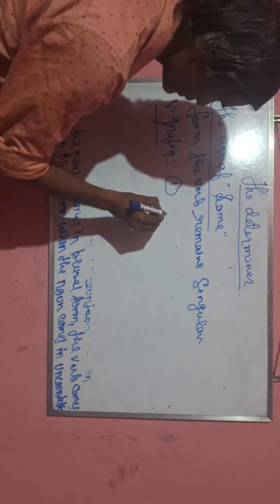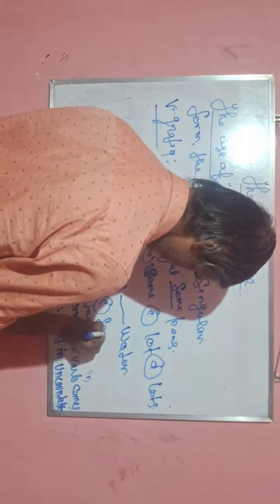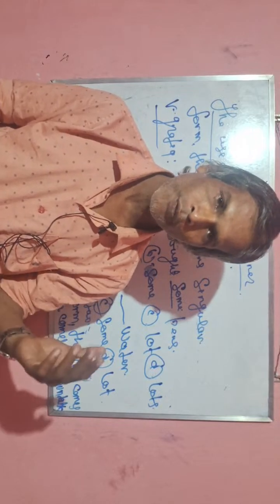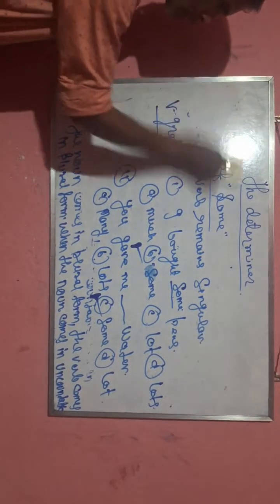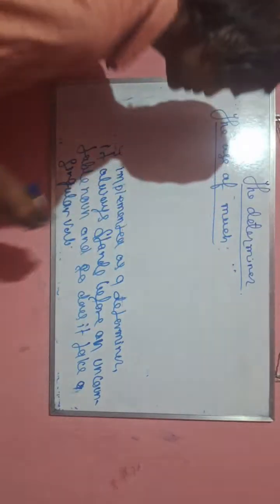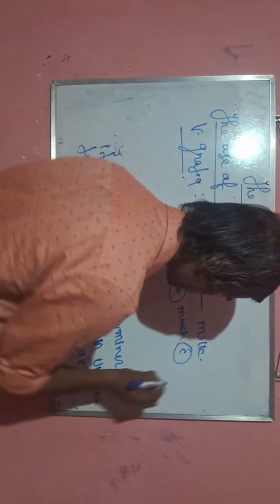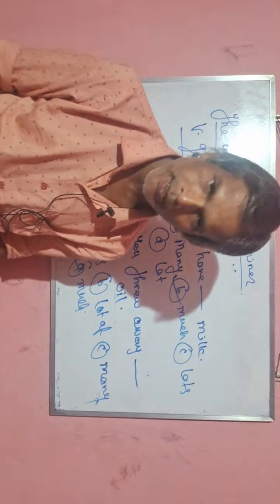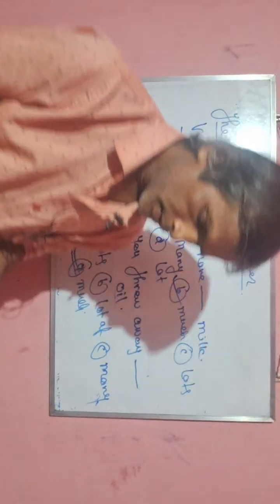Rajendra sir is live